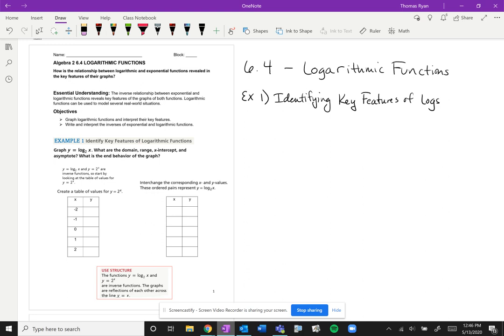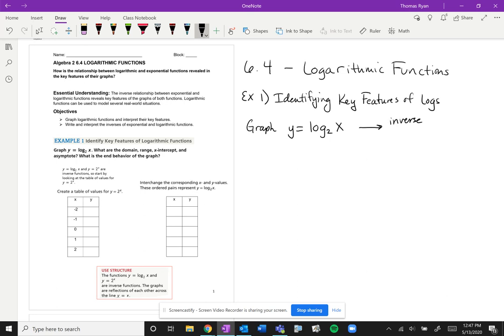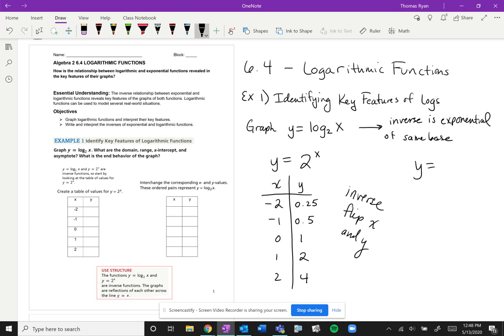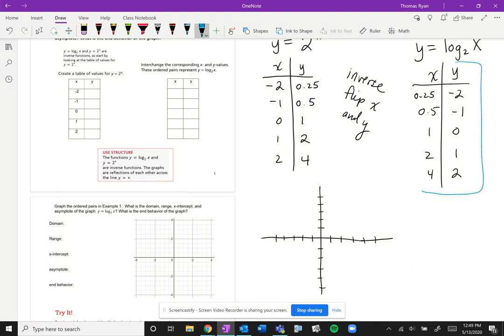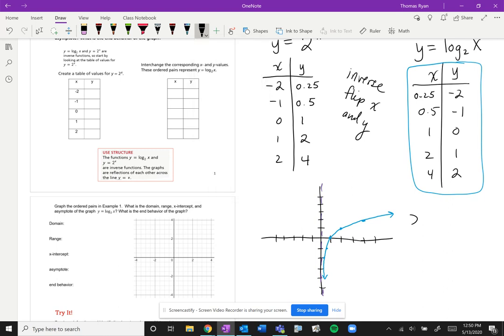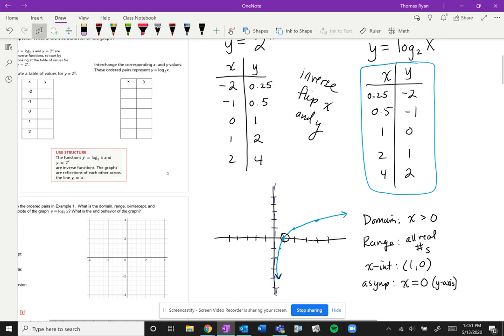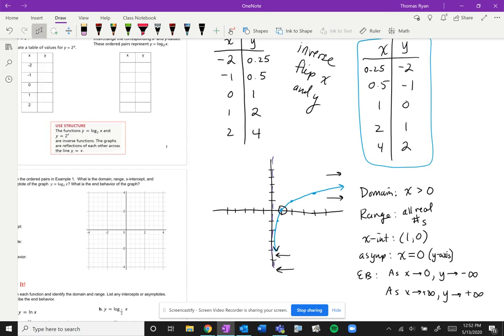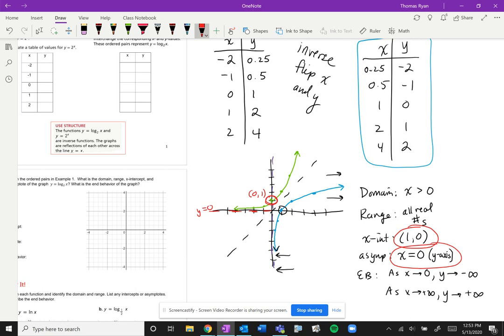WHS A2 - 6.4 Ex1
Identifying Key Features of Logarithmic Functions